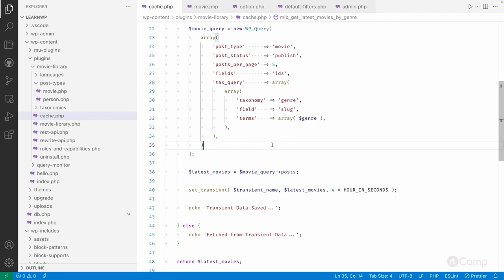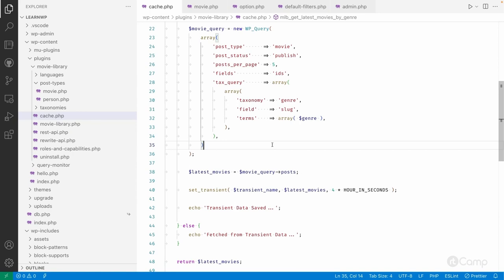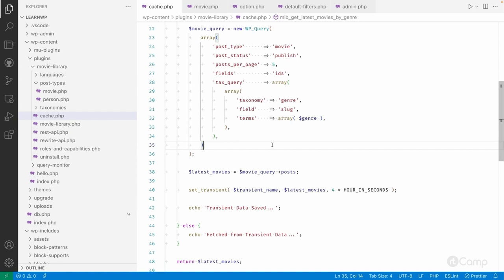WordPress Core APIs - Best Practices for Transient API